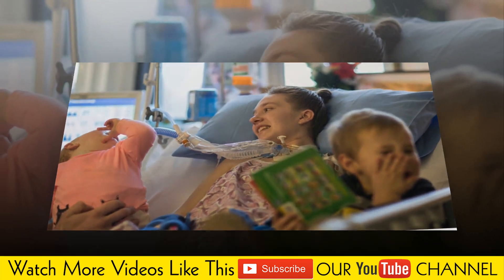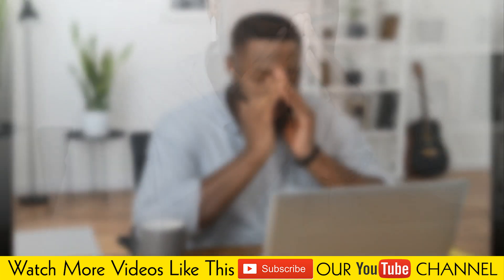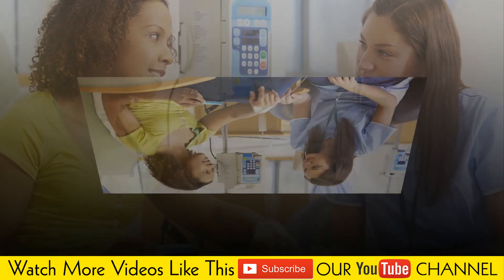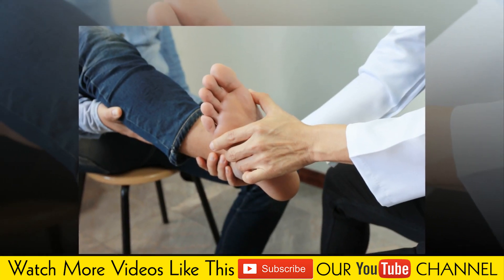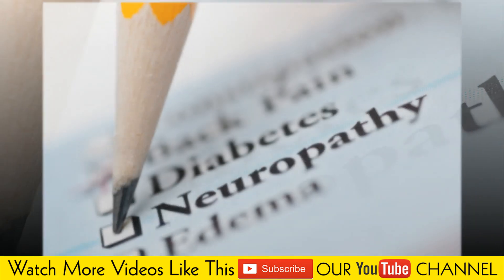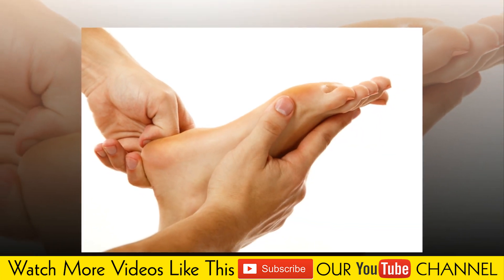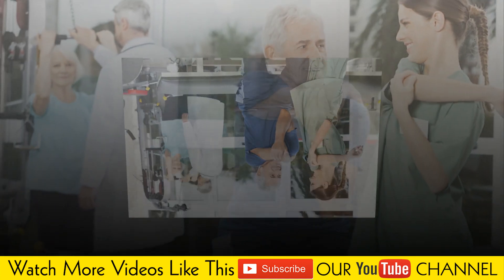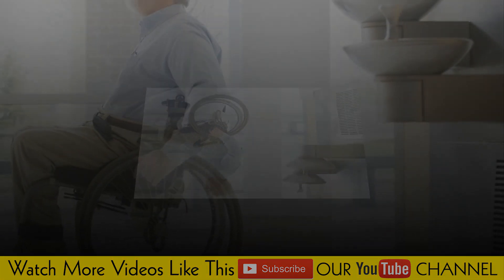What is Polyneuropathy | Causes | What are the Treatments | Complications | English | 2022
Hello Friends

What is Polyneuropathy | Causes | What are the Treatments | Complications

Polyneuropathy is a condition in which a person’s peripheral nerves are damaged. These are nerves that run throughout your body. Polyneuropathy affects the nerves in your skin, muscles, and organs. When nerves are damaged, they can’t send regular signals back to your brain. This condition does not affect the nerves in your brain or spine, however.
There are two major categories of polyneuropathy: acute and chronic.

What is Polyneuropathy , What are the Causes of Polyneuropathy , What are the Treatments of Polyneuropathy , What are the Complications of Polyneuropathy

Timestamps -

00:00- What is Polyneuropathy
00:29- Types of Polyneuropathy
01:15- Symptoms of Polyneuropathy
01:53- Causes of Polyneuropathy
03:31- Treatment of Polyneuropathy
05:53- Risk factors of Polyneuropathy

Key Words -
types of polyneuropathy , mononeuropathy vs polyneuropathy , how to exercise with polyneuropathy , neuropathy treatment , neuropathy , neuropathy in feet , neuropathy in feet treatment , treatment for neuropathy in legs and feet , neuropathy causes , how long can you live with neuropathy , types of neuropathy , treatment for neuropathy in feet , diabetic neuropathy , can you die from peripheral neuropathy

my channel